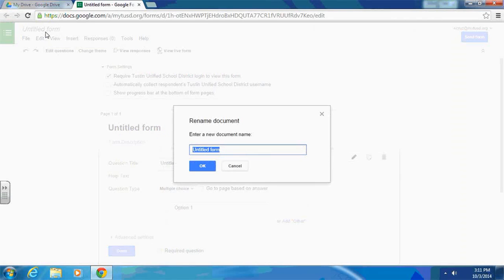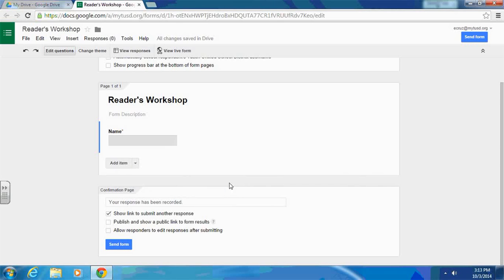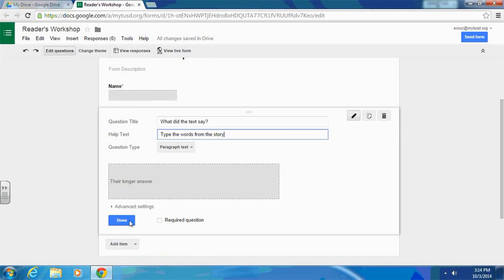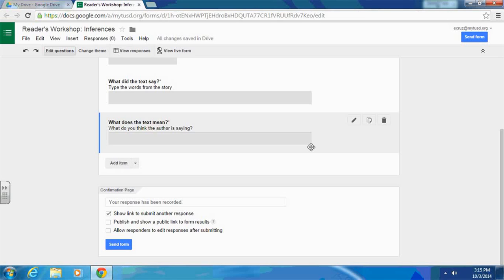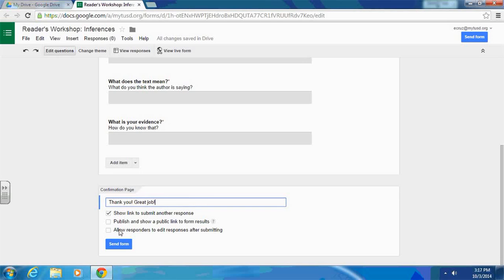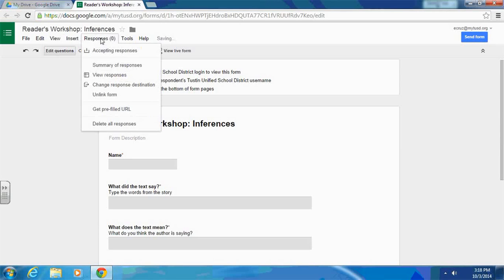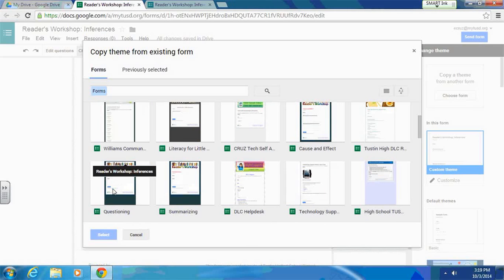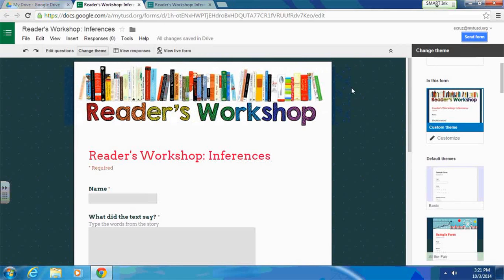Creating a Google Form